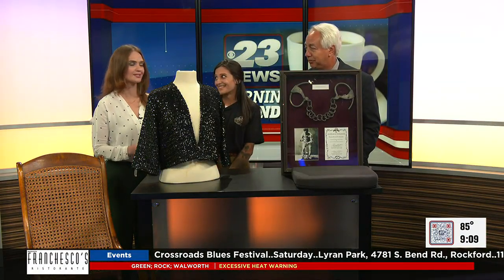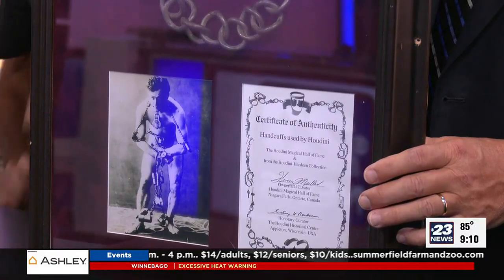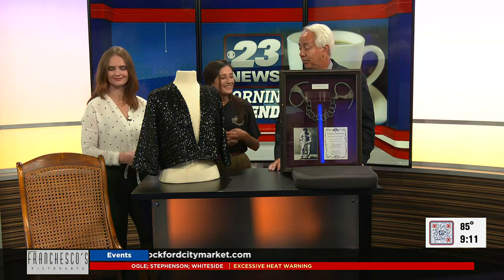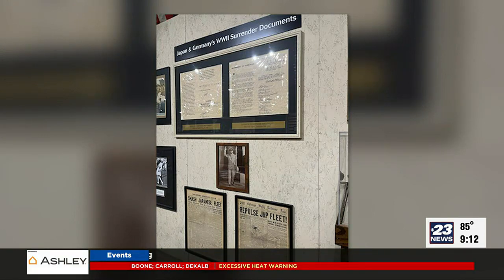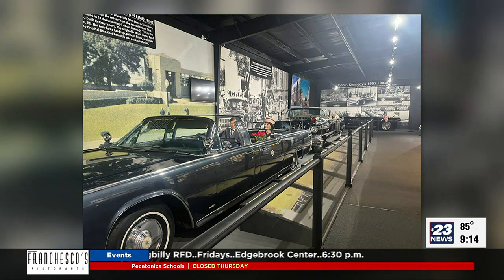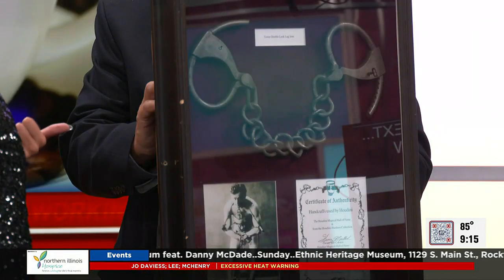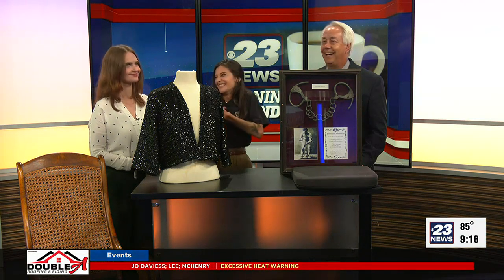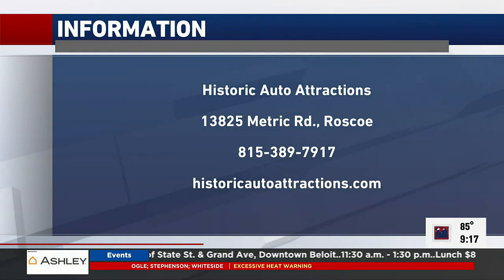American history on display in Roscoe at Historic Auto Attractions